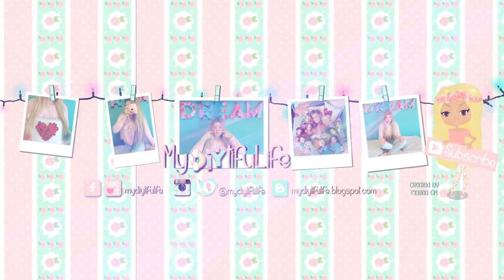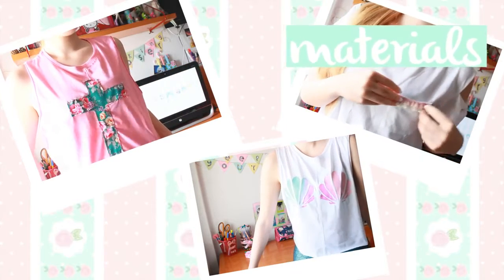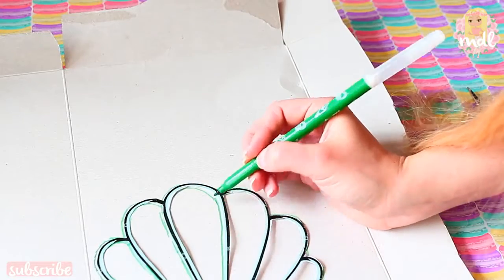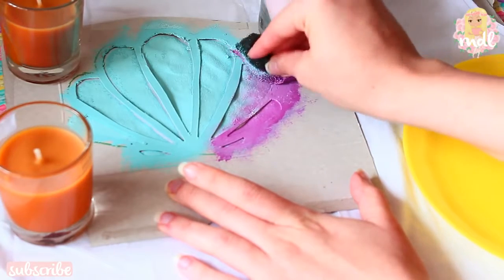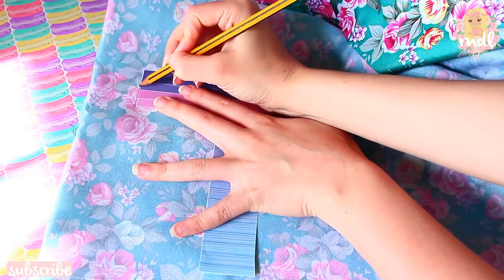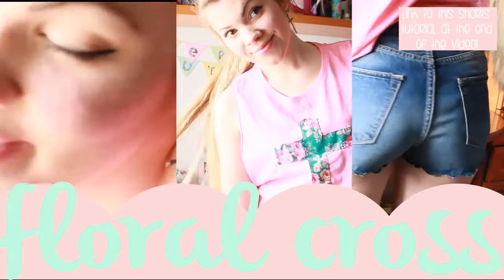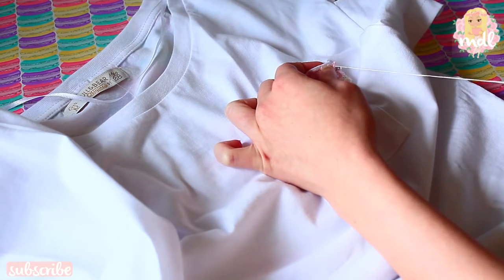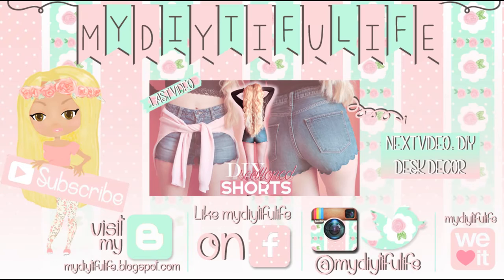Easy & Inexpensive DIY Tumblr T-shirts WITHOUT Transfer Paper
Please, excuse any misspelling or any mistake regarding the English language, I am Spanish and I have an accent. I put a lot of effort in these videos, and I really hope that you can find them useful. So, please, if you don't understand something, don´t you dare to hesitate, ask me!! If you enjoy the video, please, show some support!! I'd really reaaally appreciate it. Thank you so much!! Loads of love. Xoxo.

myDIYtifuLife claims no CREDIT for any song, sound or image on this video unless otherwise noted. Music and images on this video are copyright to its respectful owners.

Iggy Azalea ft. Charli XCX - Fancy
Becky G - Can't Stop Dancing
Skrillex ft. Justin Bieber - Where are you now
Bang Bang Caked Up & Meaux Green Remix
Omarion Ft. Chris Brown & Jhene Aiko - Post to be
Tokio Hotel - Feel It All